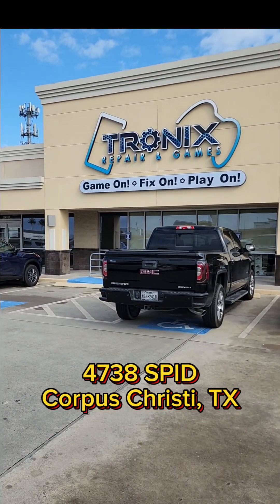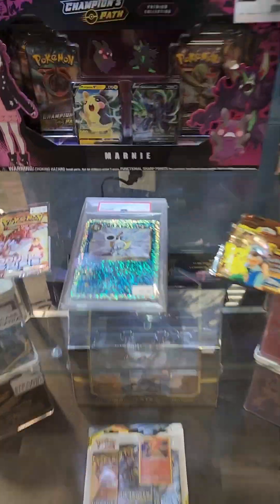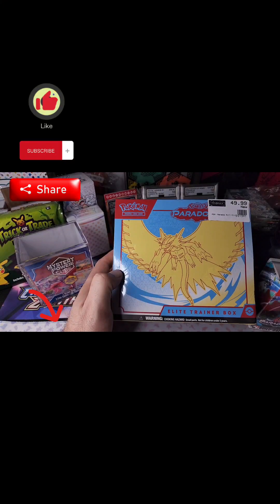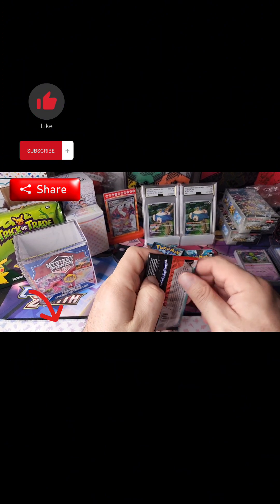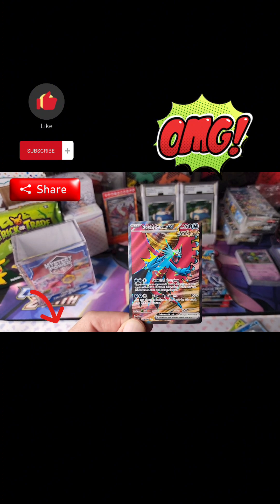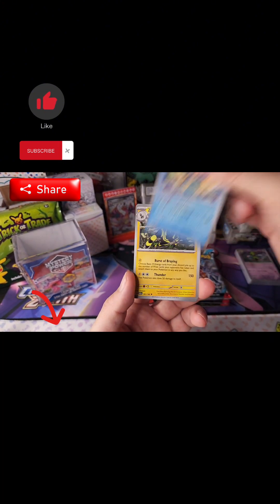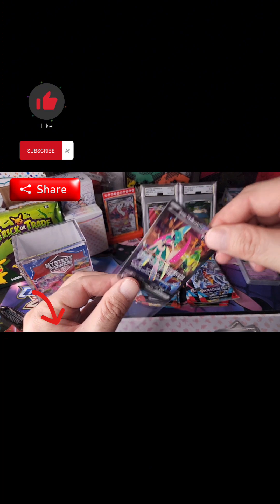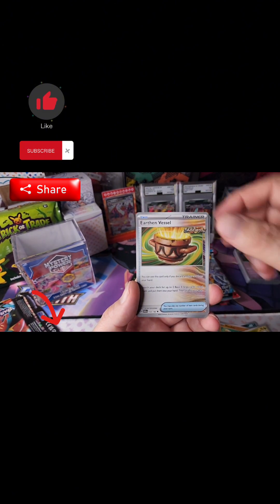The LCS Surprise: Uncovering a Fire Pokémon Paradox Rift ETB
I went to my LCS Tronix. They had a grand opening of their new location. I bought a Paradox Rift ETB and a Paradox Rift build and battle. I did not expect the fire that I was going to pull. This is probably the best ETB I have ever opened. This is a must watch video.

Pokémonpokemon scarlet and violetparadox rift openingpokemon tcgpokemon openingtrading cardsRoaring Moon etbpokemon card openingparadox rift elite trainer boxpokemon paradox riftparadox rift elite trainer box openingpokémonpokemon cardspokémon animepokemon violet